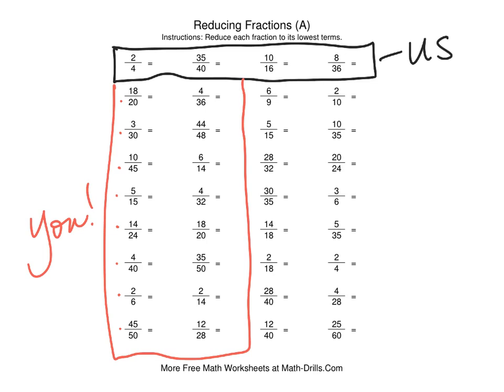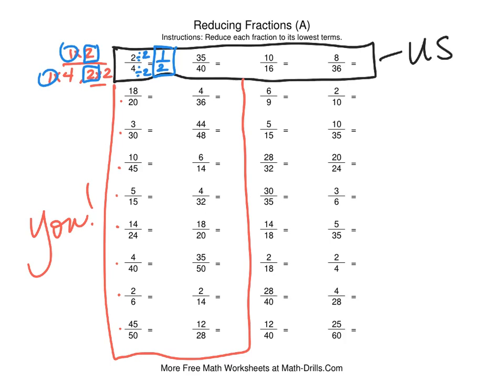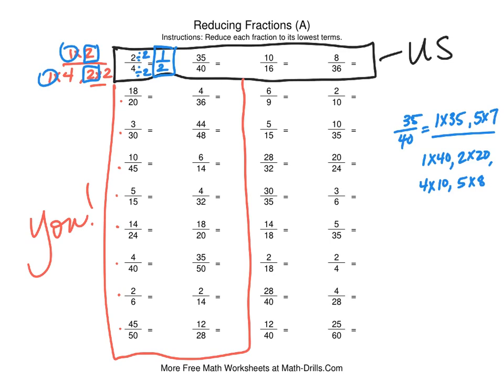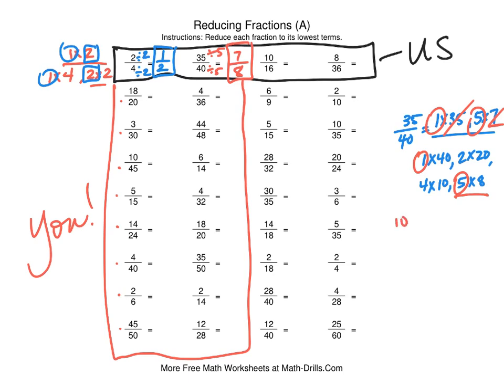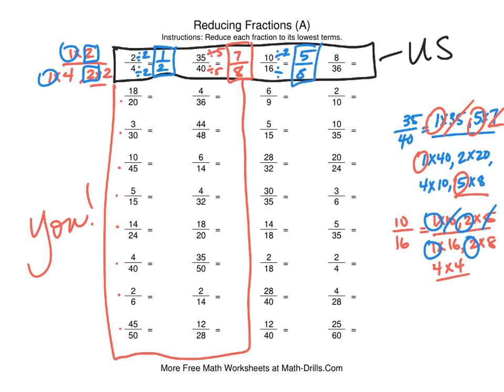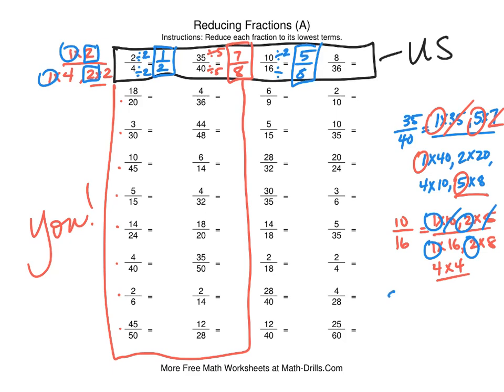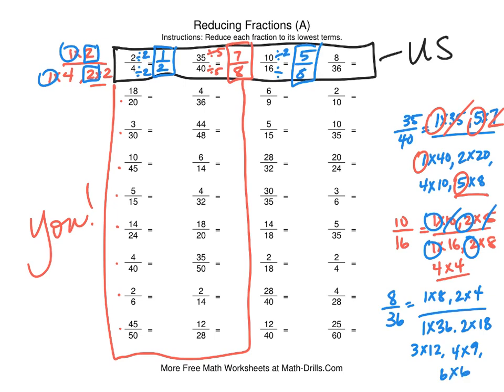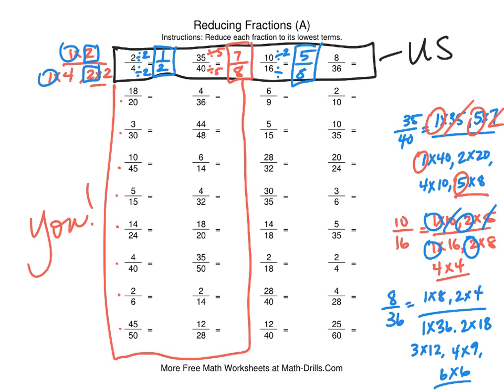Reducing Fractions Practice 1